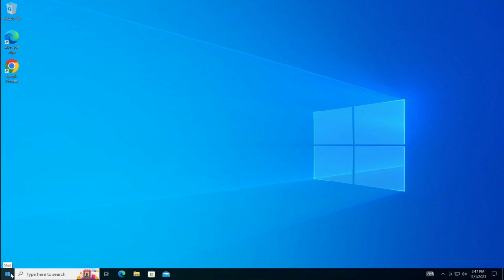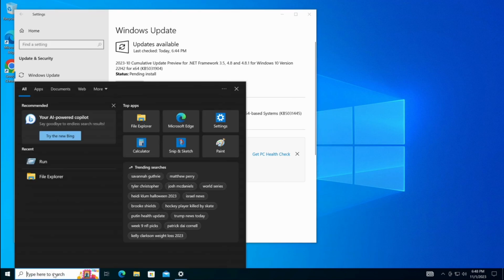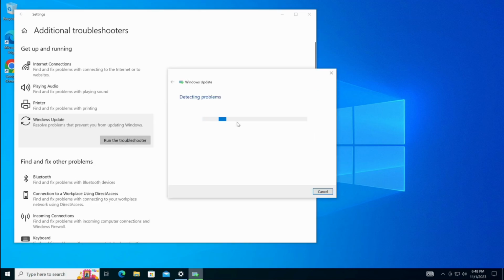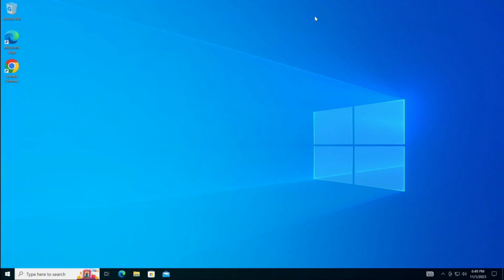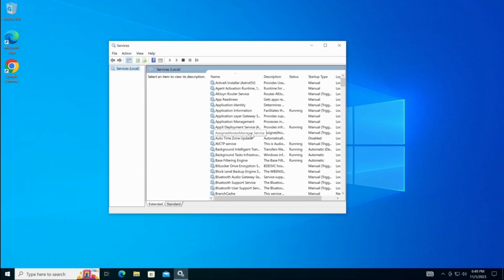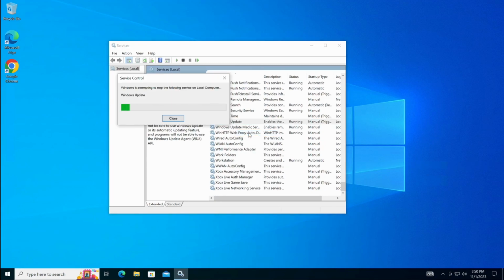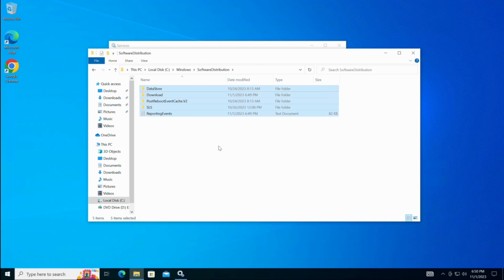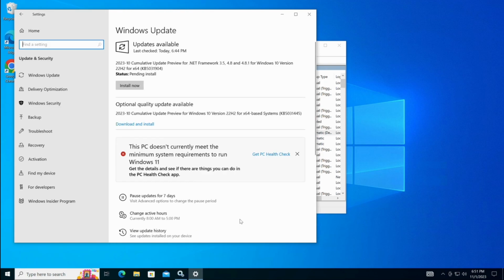How to Fix Windows Update Issues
Is your Windows operating system giving you a hard time with those pesky update issues? Fret not! In this step-by-step tutorial, we'll show you how to fix Windows Update problems like a pro. Whether you're a novice or an experienced user, our expert tips and strategies will help you resolve those frustrating update errors in no time.

🔧 What You'll Learn:

Troubleshooting techniques for various Windows versions
Leveraging built-in tools for diagnostics and repair
Manual update methods

🚀 No more staring at progress bars stuck at 0% or error messages that seem like a foreign language. We've got you covered!

🔗 Explore helpful resources and additional information in the video description. Don't let Windows Update issues slow you down – watch our video and keep your system up to date effortlessly!